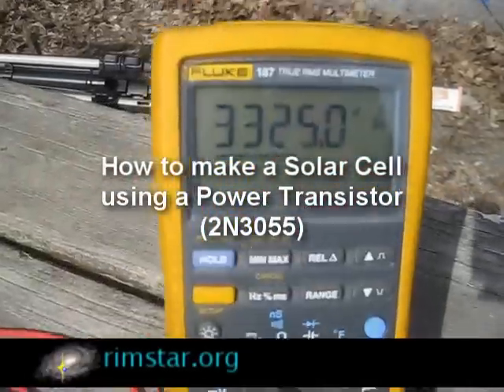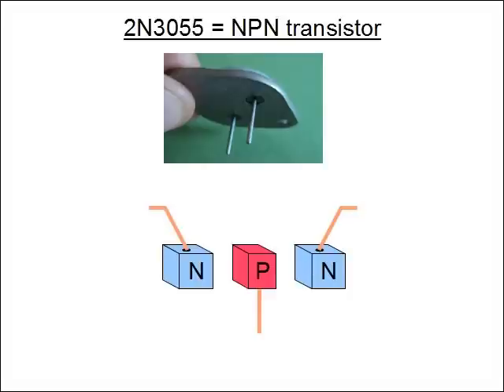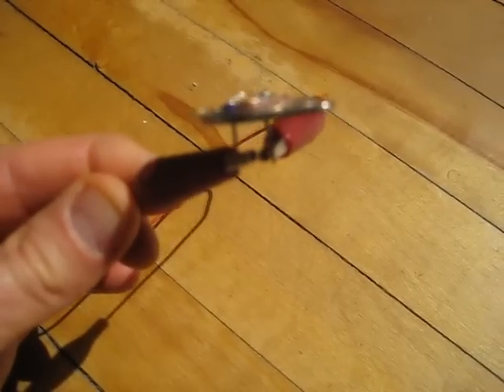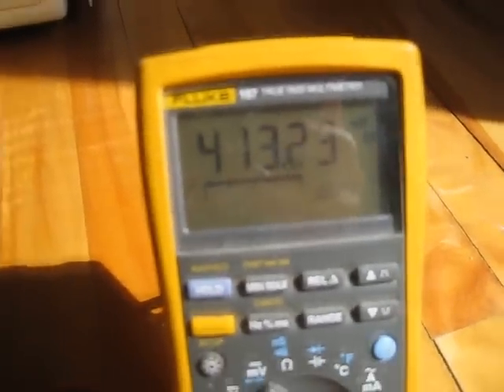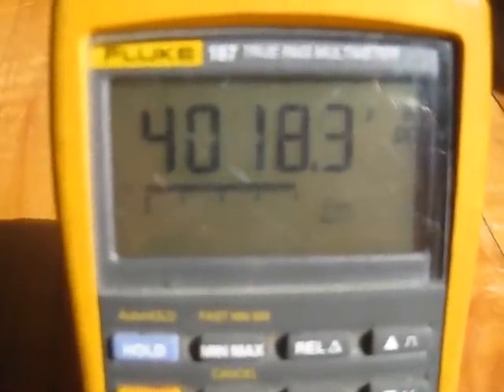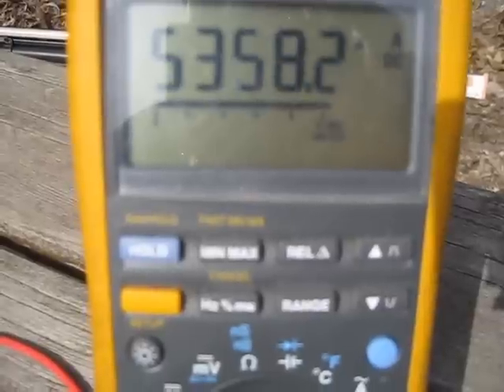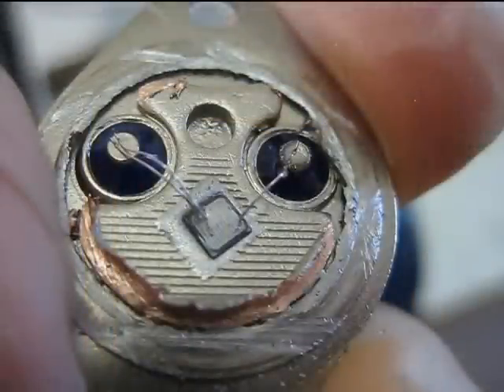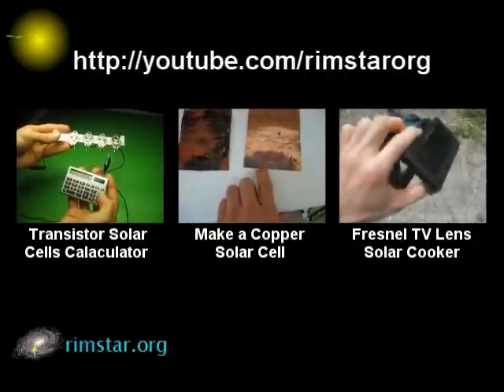How to Make Solar Cells using Transistors (2N3055)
It's easy to cut open a power transistor like the 2N3055 to expose the NPN silicon material inside to make a solar cell. When exposed to sunlight, or household lights, it conducts electricity. The N-type and P-type materials work like a solar cell. The best way is from the Base to the Collector though from both the Base and Emitter combined and then to the Collector also works well. The voltage and current aren't much but with just a few of them in series you can power a small 1.5 volt calculator.

Oops. At 0:54 where I show a transistor diagram ignore the arrows. It should be Emitter=N, Base=P, Collecter=N. The two pins are Emitter and Base. The transistor's case is Collector. If you turn on annotations you'll see a note saying this same thing.

See my "Make Solar Cell Transistor Powered Calculator using 2n3055" video where I make a solar panel out of these cells to power a calculator:

Also, watch "How to make solar cells (DIY/homemade solar cell)" where I make a solar cell from a copper sheet and salt water:

And here I use a 2 foot by 4 foot fresnel lens to concentrate sunlight on a normal silicon solar cell in my "Concentrated Solar Cell Test with Fresnel Lens" video: